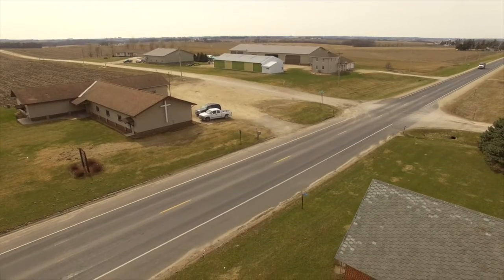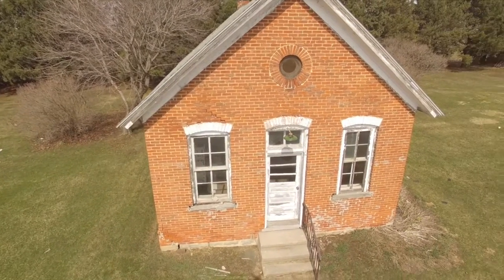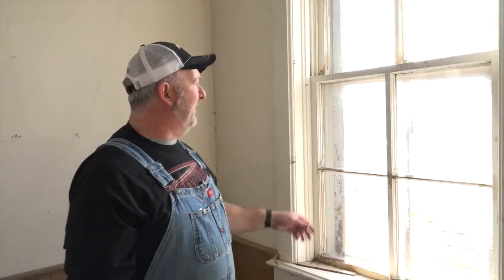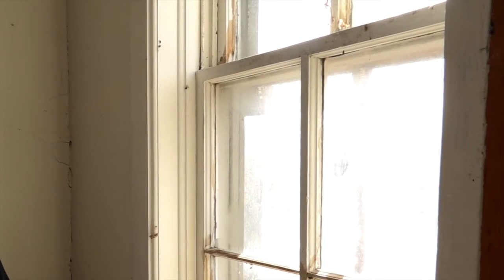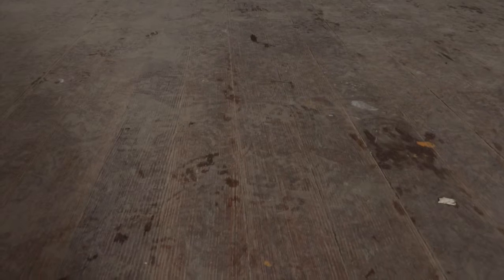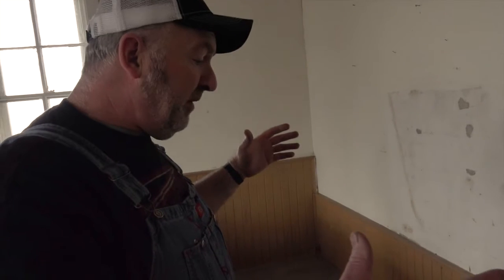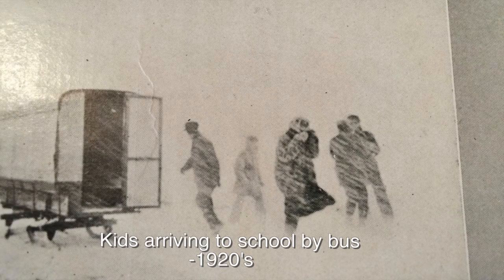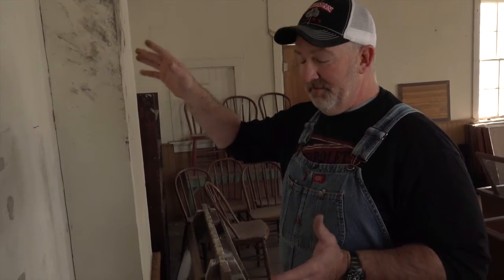Lewiston School House Restoration